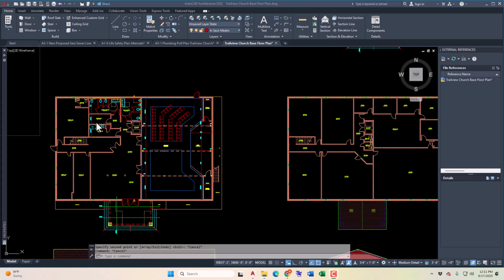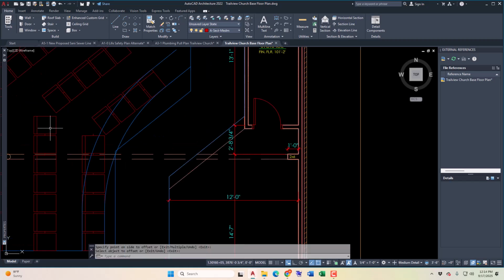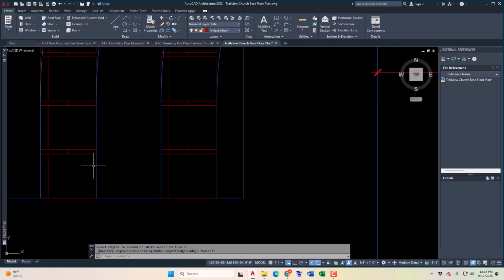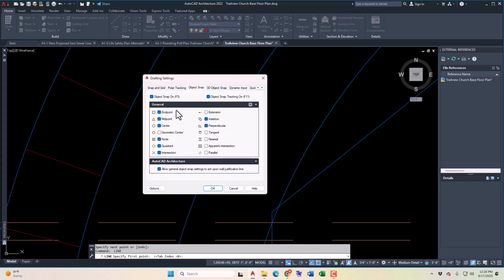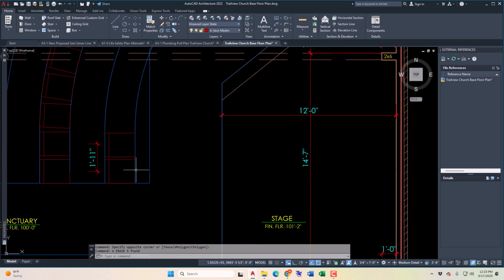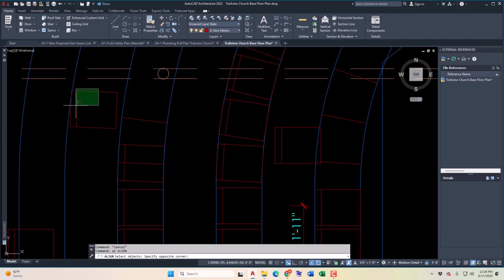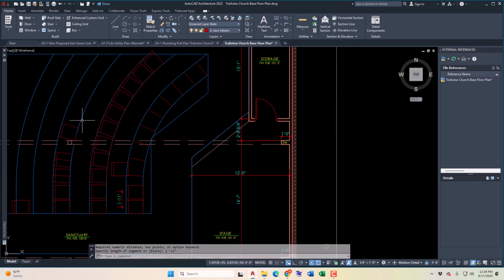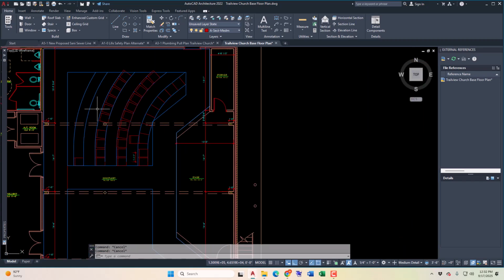Align and Measure Command for curved seating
@AutoCadQuickVids Using the Align and Measure Command to create curved seating with stackable chairs.